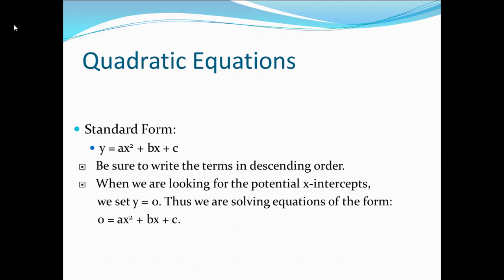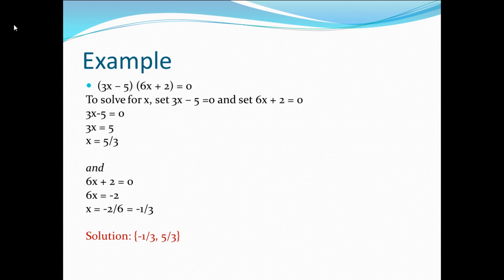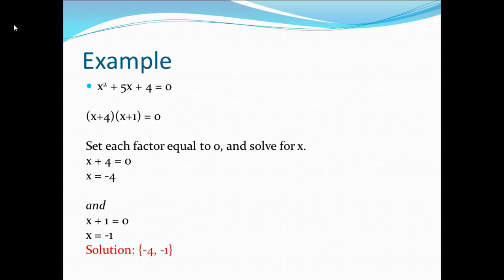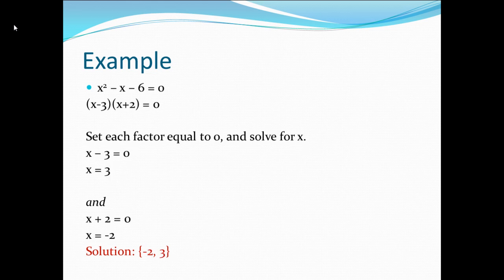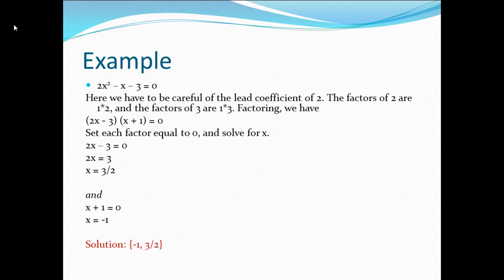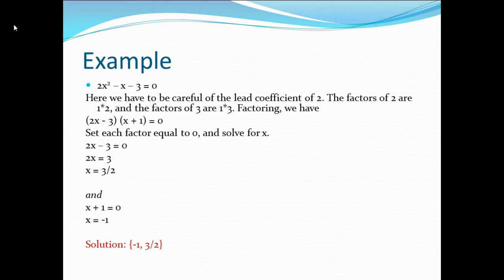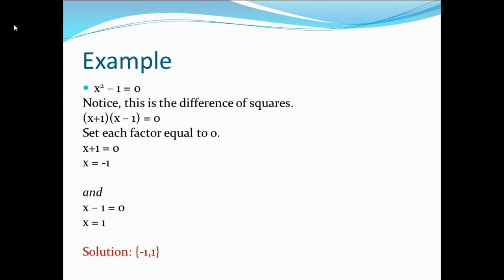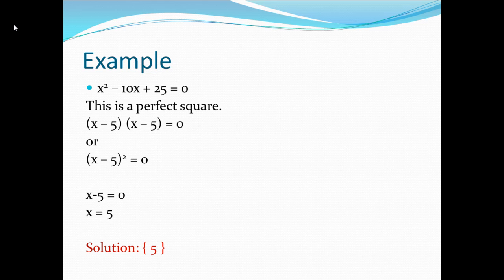MAT1033C Lab 6 Redux